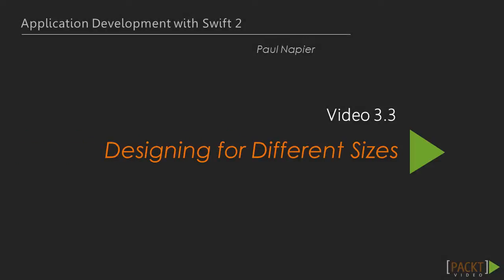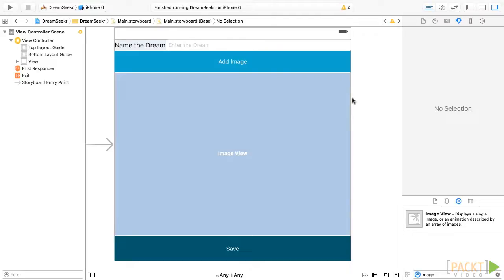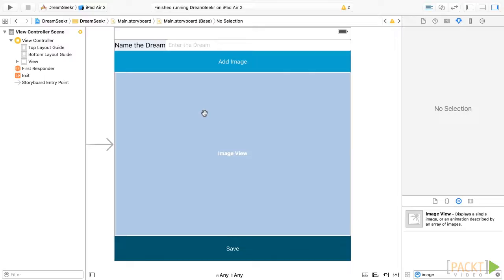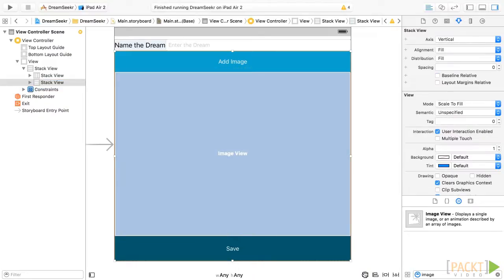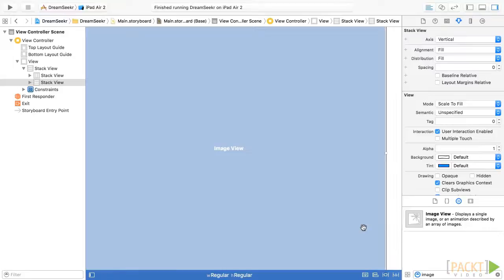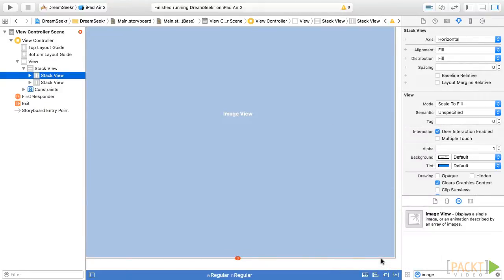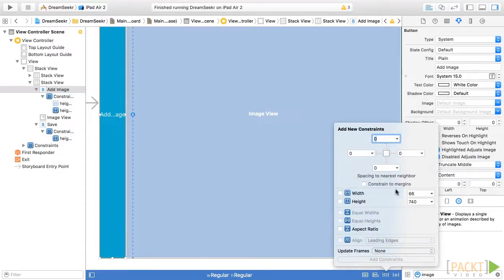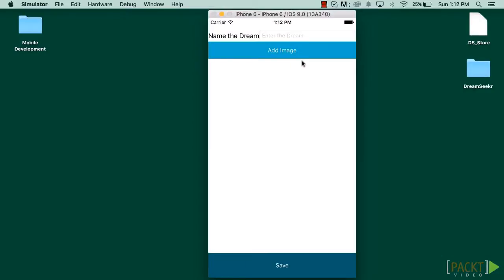41 - Designing for Different Sizes.mp4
41 - Designing for Different Sizes.mp4